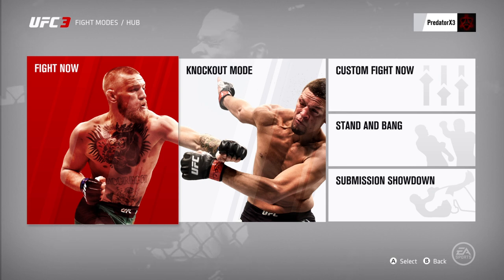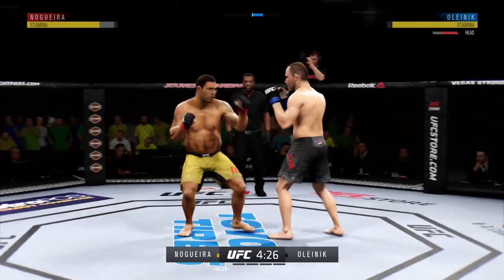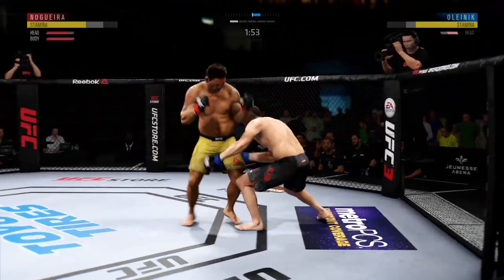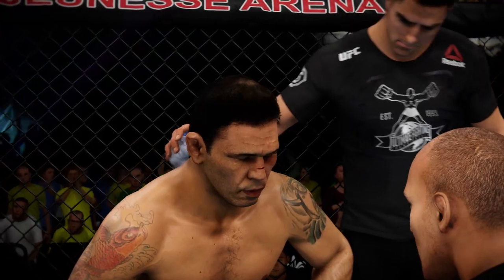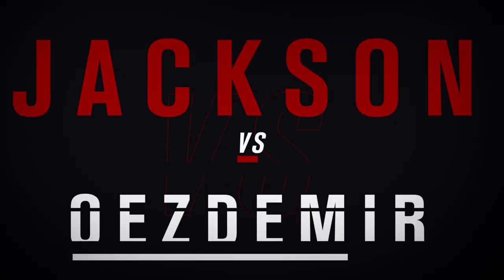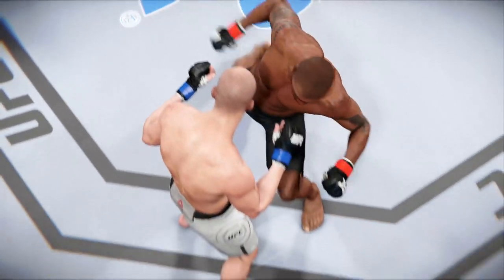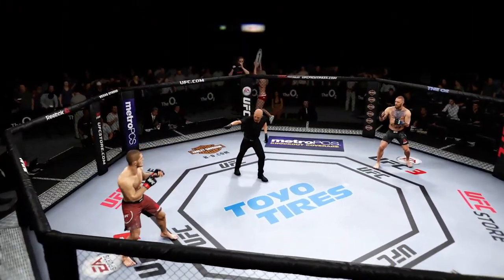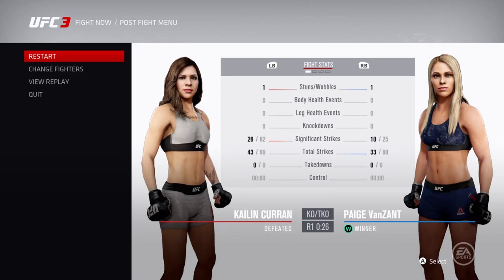EA Sports UFC 3 XBox Series X